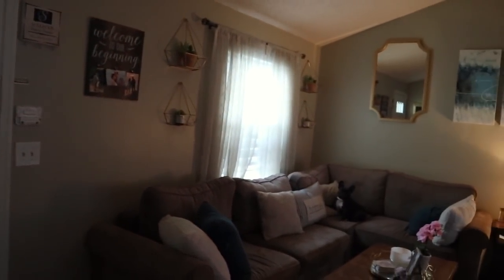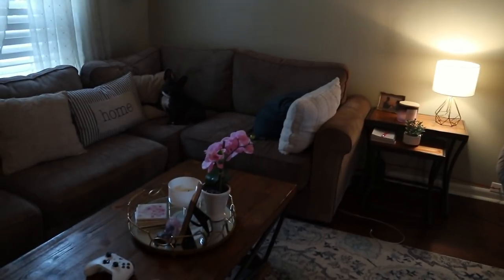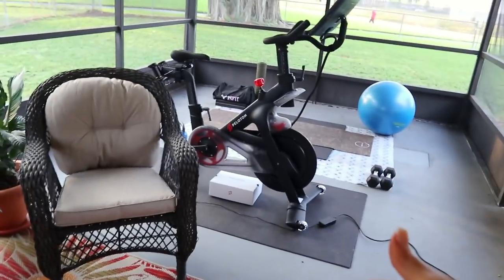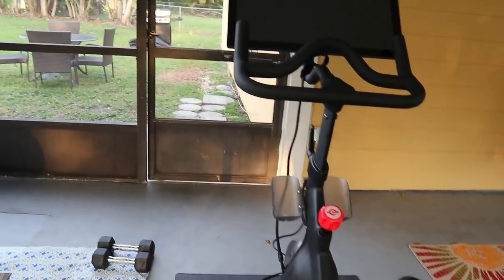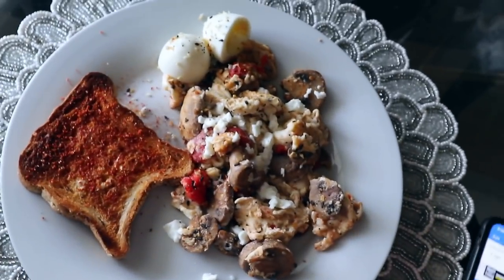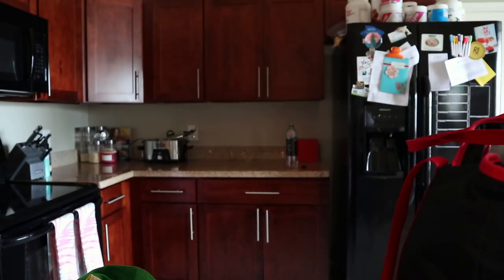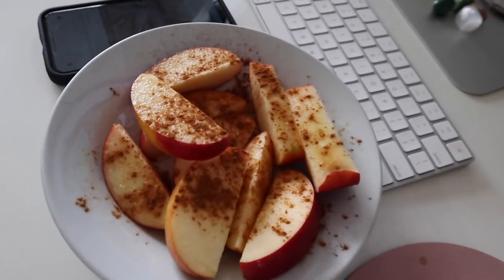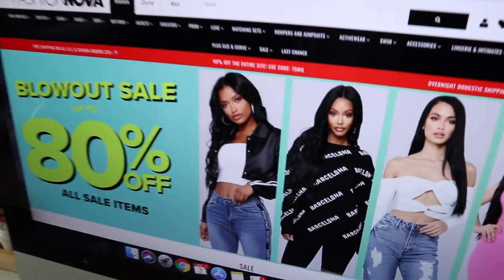Affordable Grocery Haul | FDOE | Summer Shred